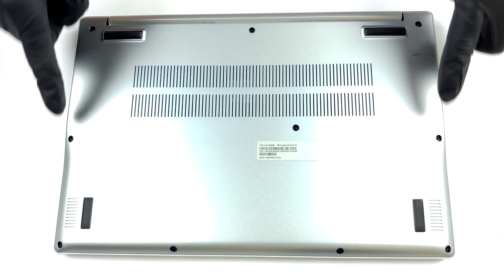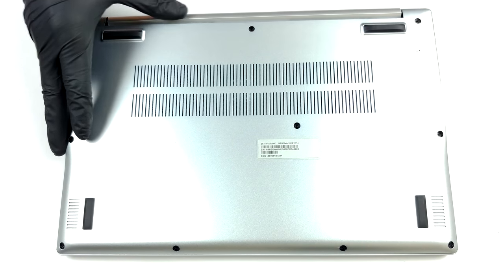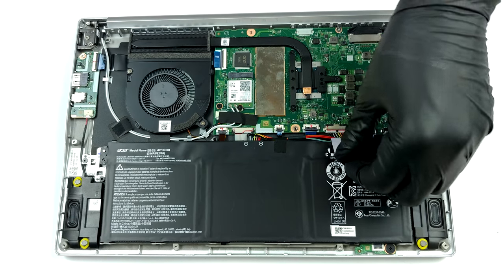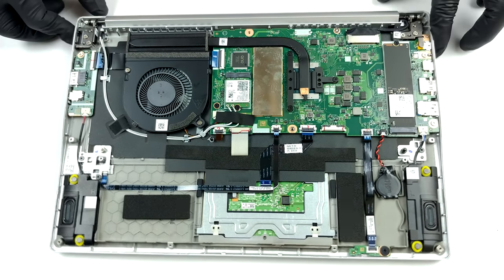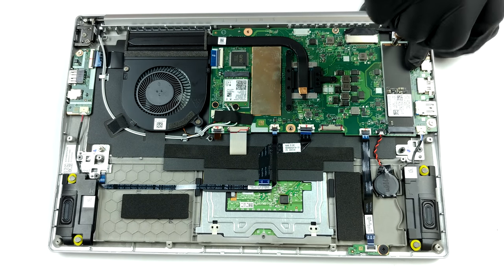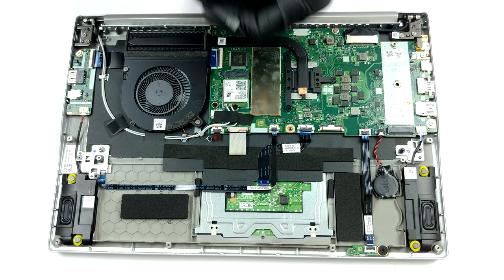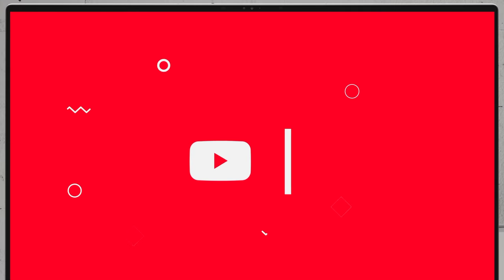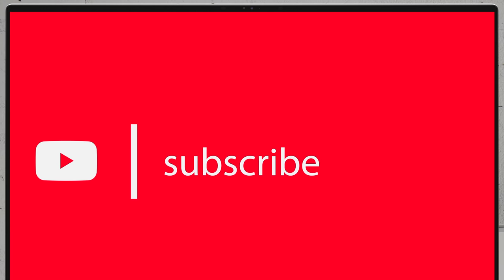🛠️ Acer Swift 3 (SF314-42) - disassembly and upgrade options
✅  LaptopMedia.com